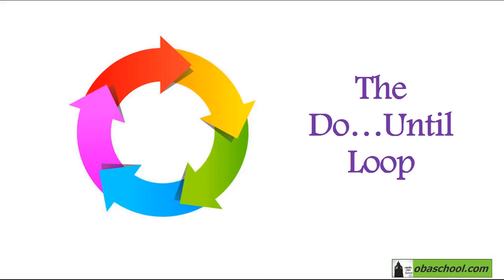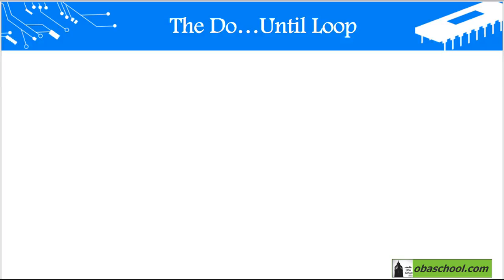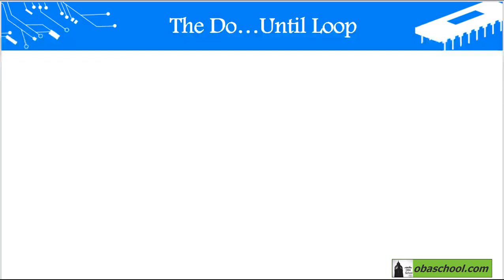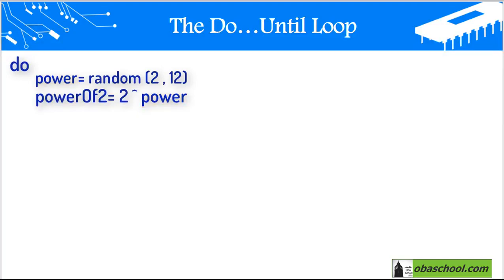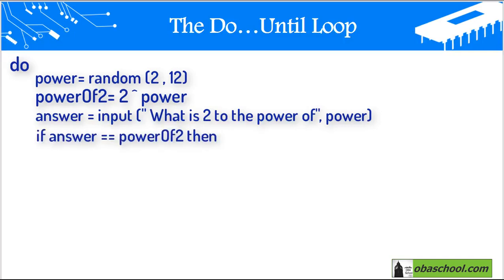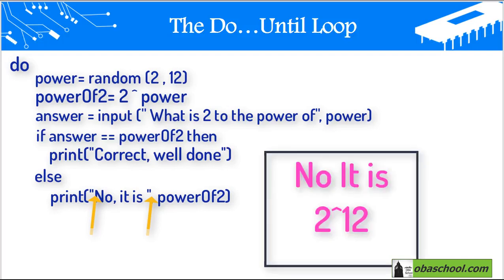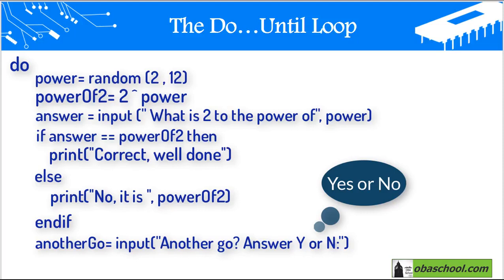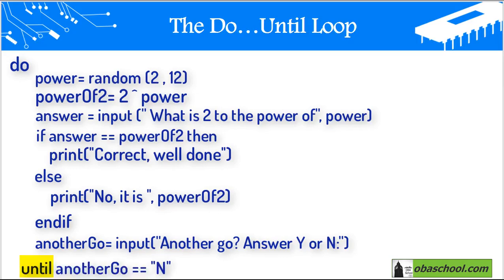Programming – 1.14 Iteration - The Do...Until Loop